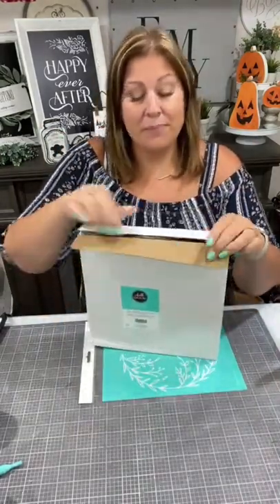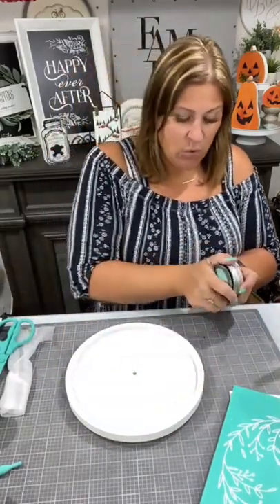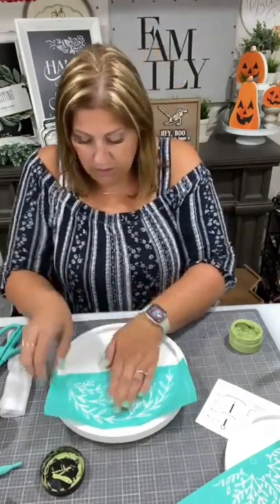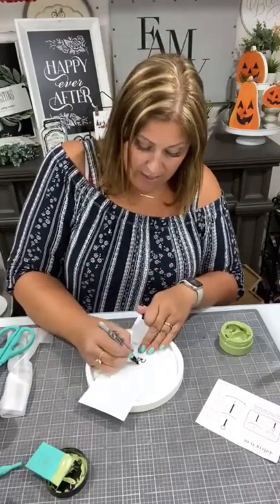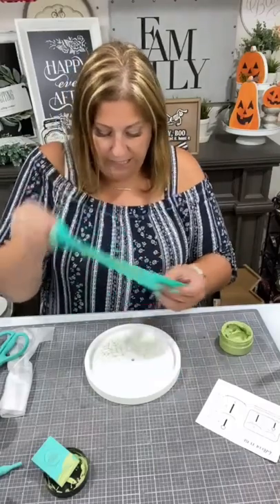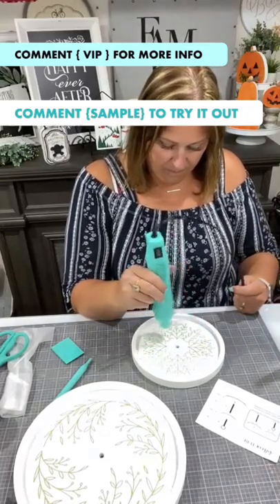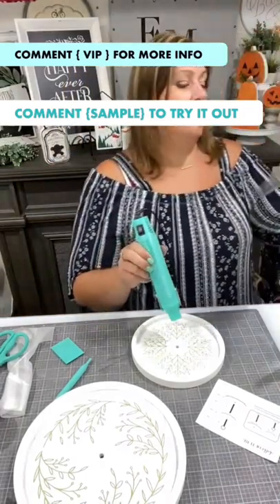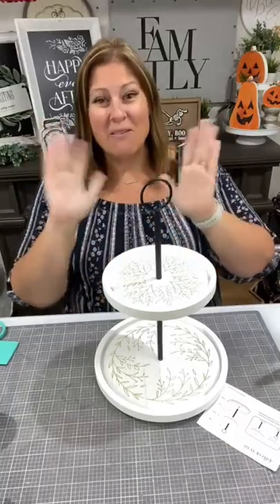Autumn Tiered Tray Patterns - Chalk Couture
🤩 The wood cutouts I used in my videos can be found in the Etsy shop: CreativeWoodCutsShop